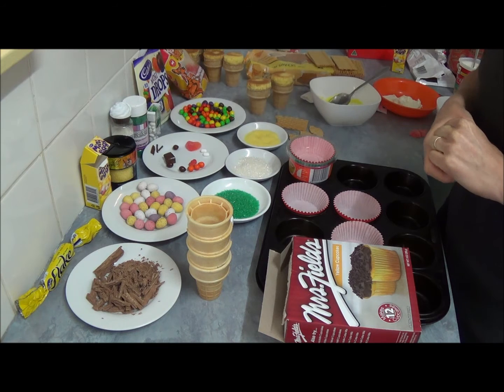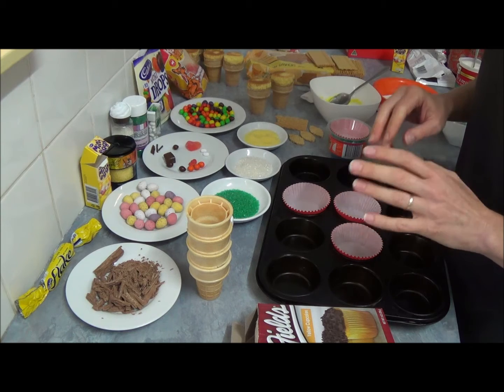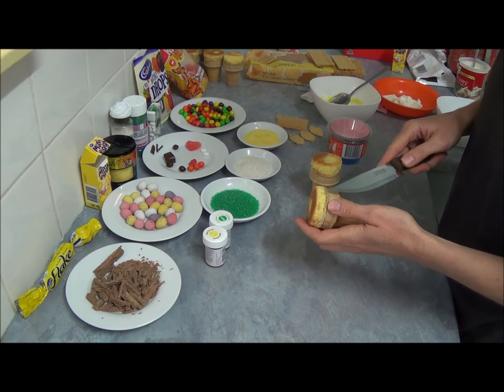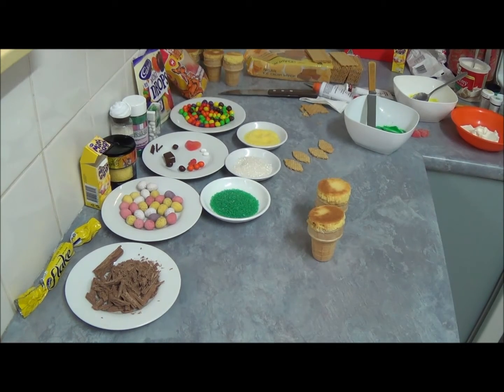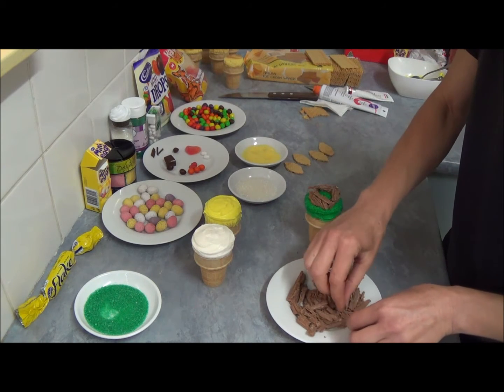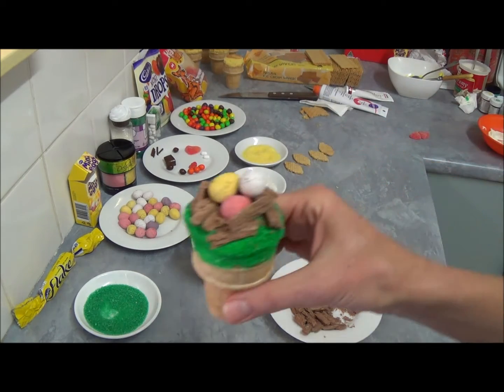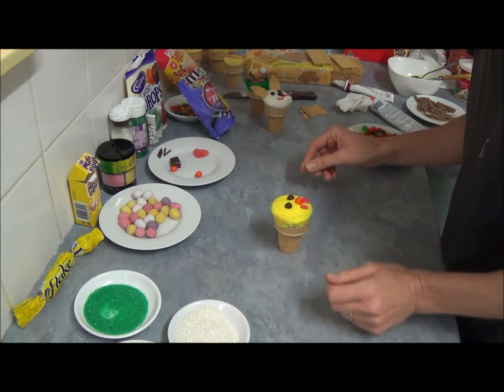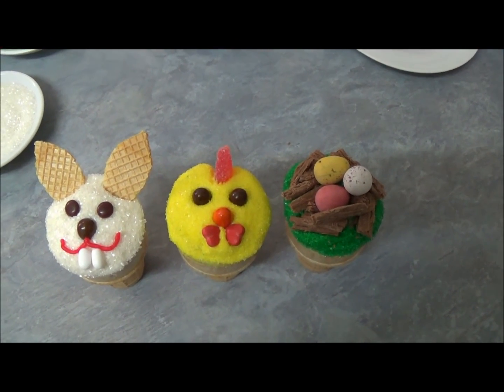ice cream cake cones chicks, bunny and nest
This attractive ice cream cones are very easy to make, popular amongst children  and very good for easter or any other day. Excellent for children parties or any family gatherings.
Ingredients:
1. Muffin baking tray for cupcakes
2. Box of yellow cupcakes (or any of your choice cake mix)
3. Classic vanilla frosting (brought from supermarket)
4. Ice cream cones flat bottom
5. White pearl sand, green and yellow sanding sugar
6. Yellow and green gel food coloring "Wilton" or "AmeriColor"
7. Different sweets to decorate
8. Toothpicks, cup cake cases, baking spray
Method:
1. Place 12 paper cases into standard  muffin tray, generously spray them with baking spray. In a large mixing bowl combine yellow cup cake mix according to the instructions on the box, then divide cake batter into 12 standard muffin tray.
2. Divide the batter into the baking cupcake cases. Only fill them half way full. Just fill the cups half way full, instead of 2/3 of the way full.
3. Stack the ice cream cones on top of the batter. Bake at 350F (180C) for about 13-15 minutes being careful not to let the batter burn.
4. Remove the cake cones from the oven and let them cool completely.
5.While cake cones are cooling down prepare frosting by divide frosting into three bowls; leave first uncolored white; second tint with yellow gel food coloring; third tint with green gel food coloring.
6. When you are ready to frost them, carefully remove the cupcake case. If cup cakes bigger then your ice cream cone simply remove excess with a sharp knife around ice cream cone.
7. Generously frost the cup cake portions of the cone with white, yellow and green frosting.
To decorate chicks:
Put yellow sanding sand into small plate. Take ice cream cake cones  with yellow frosting roll them in yellow sanding sand; place two brown mini drops "Cadbury" for the eyes; put orange mini drop "Cadbury" for the beak; place two mini red hearts lollies for the chicken beard; place one large red sour heart for crest (you can make small insertion with sharp knife and then insert red sour heart )
To decorate bunnies:
Put white pearl sand into small plate. Take ice cream cake cone with white frosting, roll in white sand. Place two brown mini M & M's for the eyes; one brown mini drop "Cadbury" and place for nose; use red writing icing to pipe mouth and place two white tic-tac for teeth. Use ice cream wafers to make ears by cutting with sharp knife two shapes of bunny ears, then insert them into ice cream cake cone.
To decorate egg nests:
Put green sanding sugar into small plate. Take ice cream cake cone with green frosting, roll in green sanding sugar. Break chocolate flake bar into pieces and place them on top of ice cream cake cone to create nest; place inside nest mini chocolate eggs.